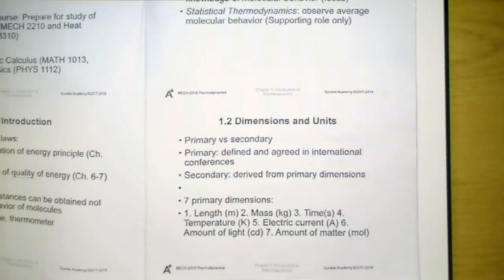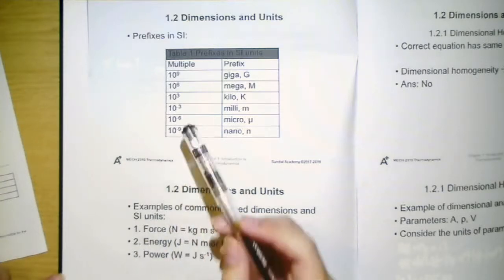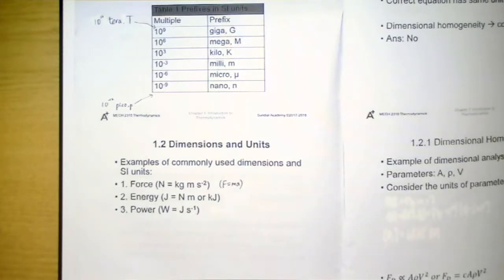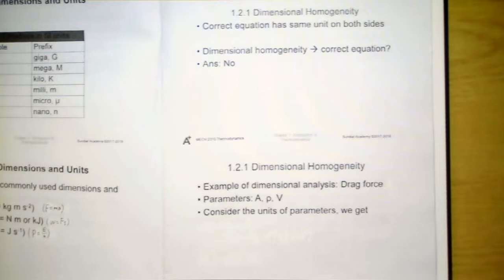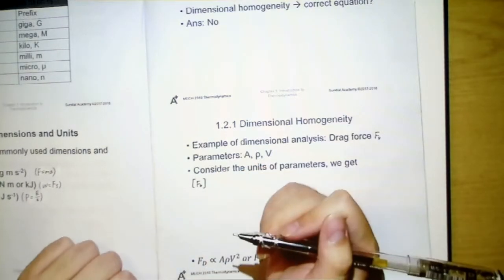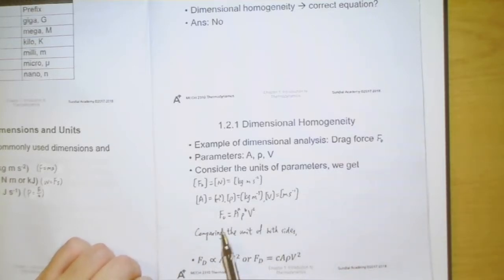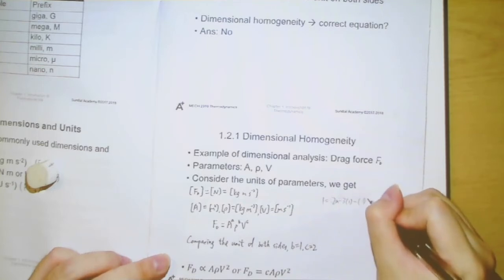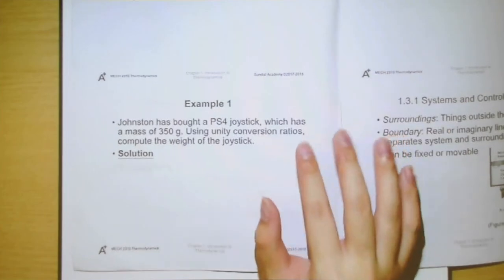1.2 Dimensions and Units